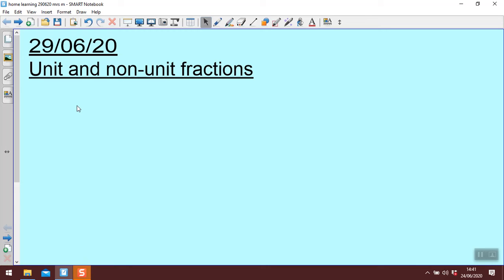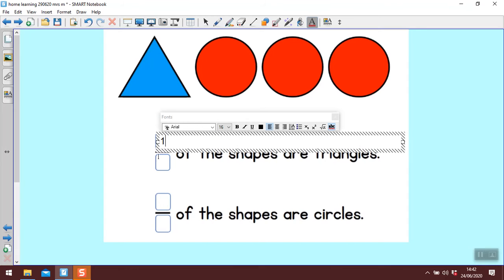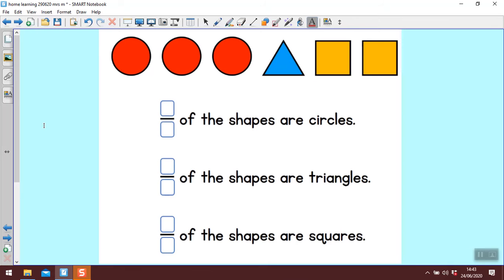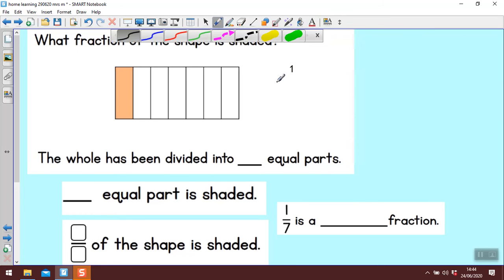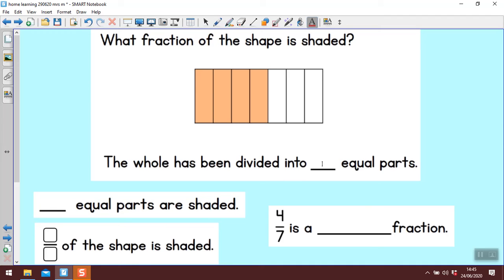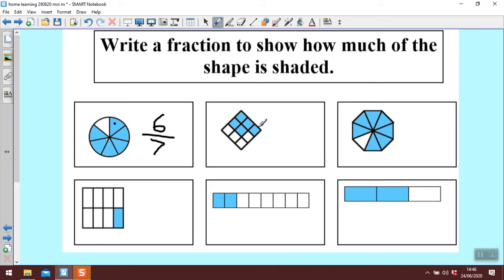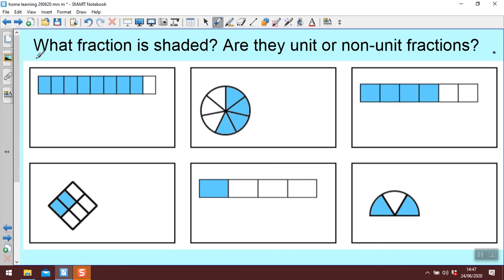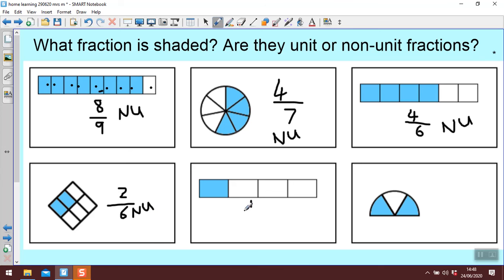Cambridge Maths Mrs M 29/06/20